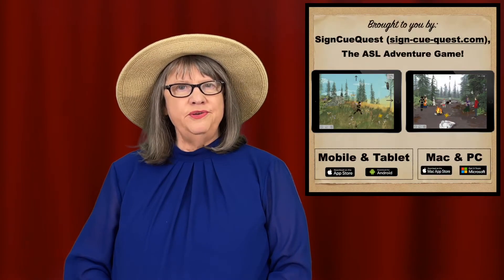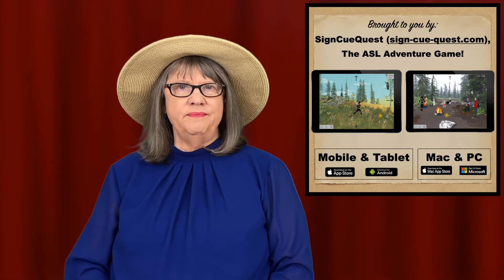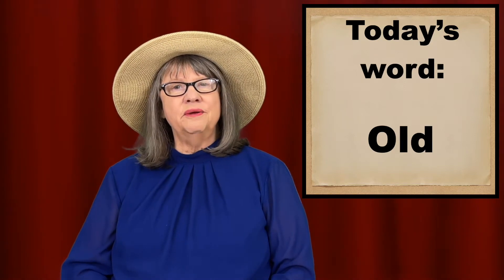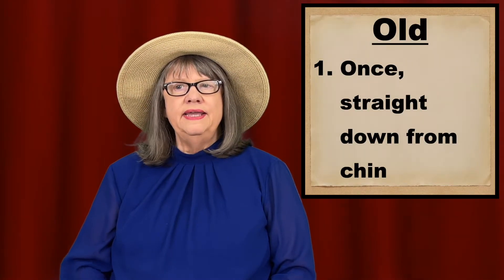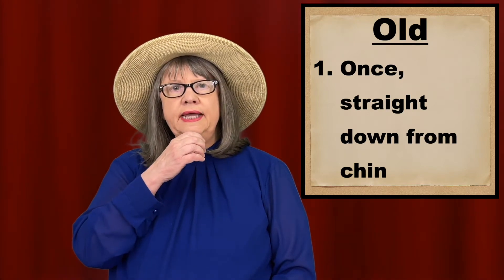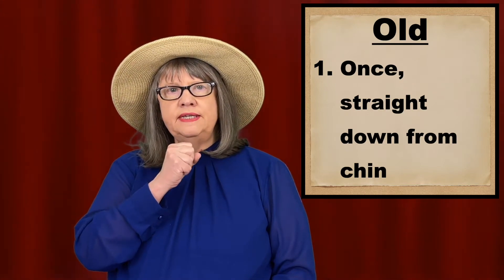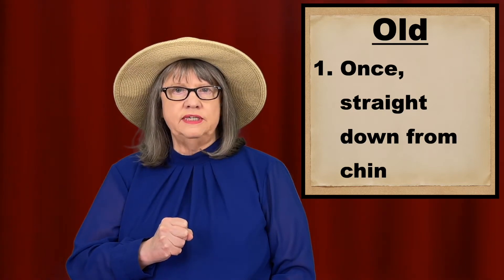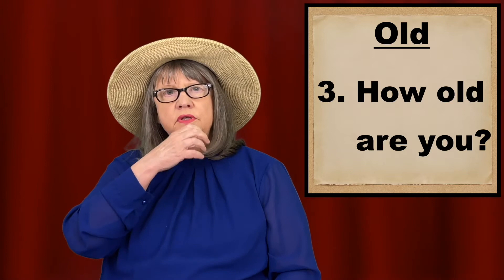How To Sign OLD — ASL Word Of The Day — Word 144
Today’s ASL Word Of The Day video includes:

0:00  Word Of The Day
0:20  Signing  OLD
2:10 Link for Practice ASL Sentences WOTD 144 --  OLD

Strategic Planning, Encouragement, Recording, Counsel, Marketing:
- Chris Amrhein
- Deborah Gateley